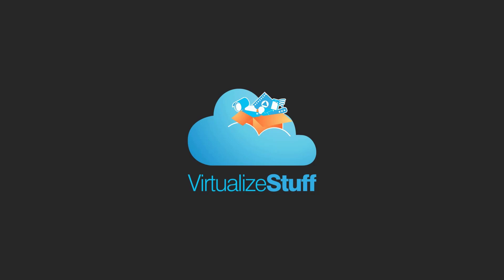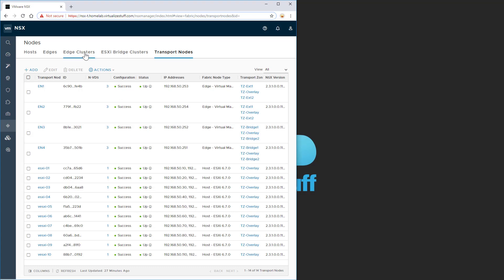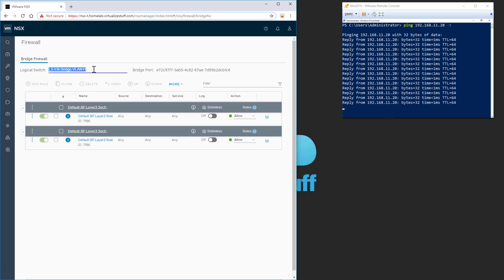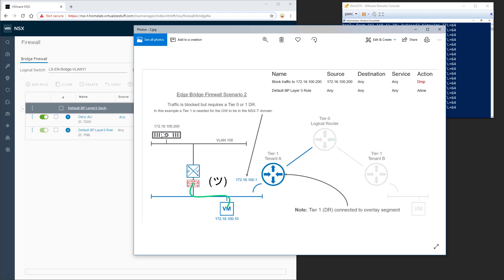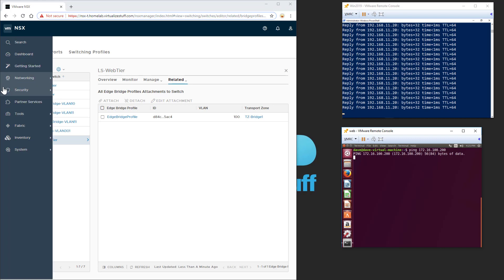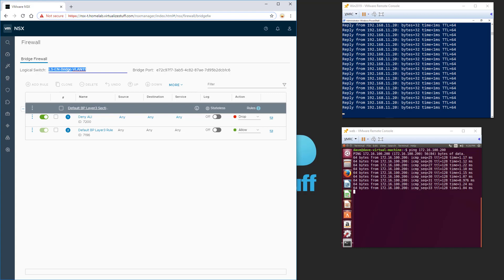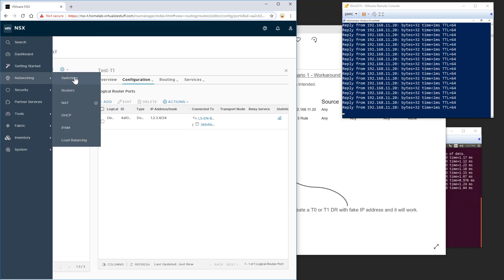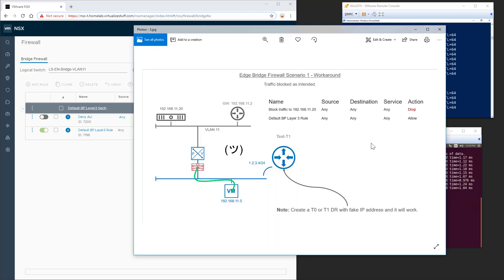NSX T 2 3 Bridge Firewall Bug & Workaround